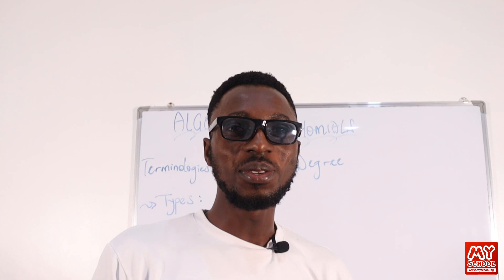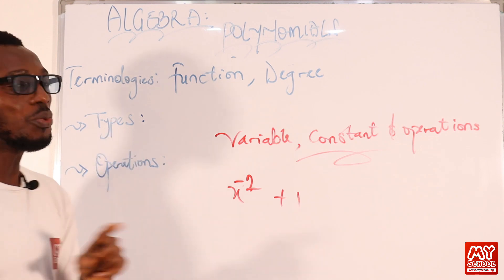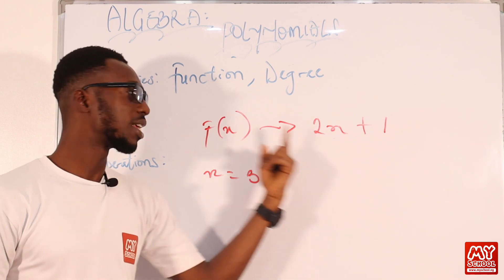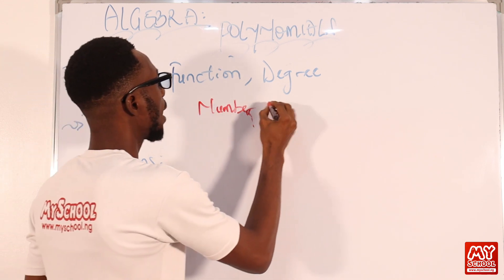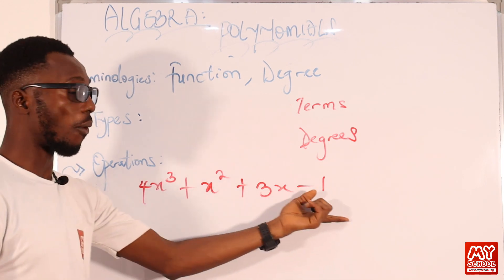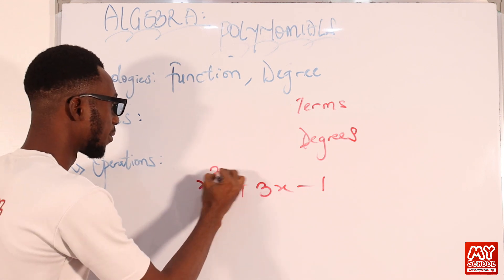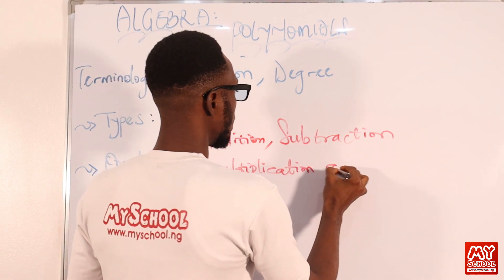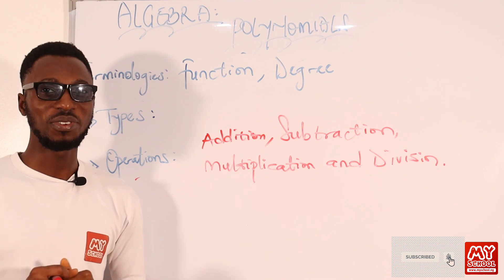Polynomials - Detailed Explanation /Well Solved For You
This lesson presents the classes by which polynomials can be packaged, in degree or number of terms. It proceeds by using detailed steps in solving examples involving addition, subtraction, multiplication, and division of polynomials of various terms and degrees. By mere inspection method, you are taught how to sketch, identify or differentiate graphs of polynomials as linear, quadratic, or cubic.
        In addition, this video teaches you all you need to know about polynomials with basic to advanced examples to help your advancement of knowledge.

Lesson objective includes:
- Terminologies
- Classification
- Operations
- Graphs of polynomials